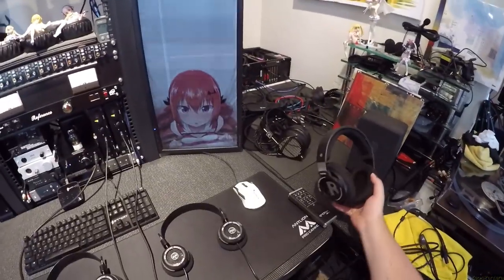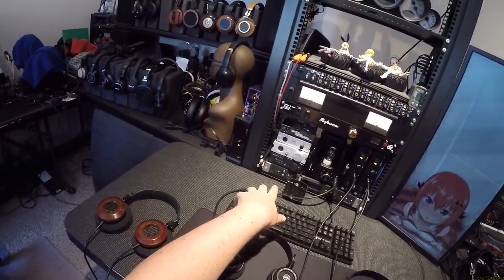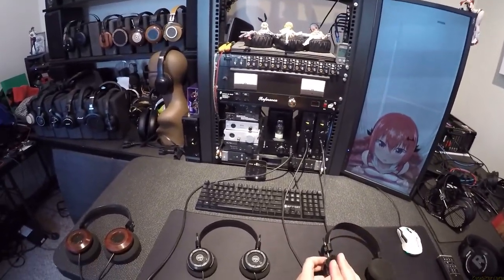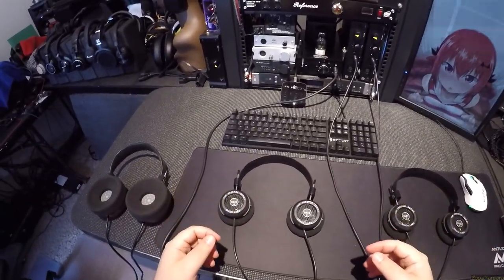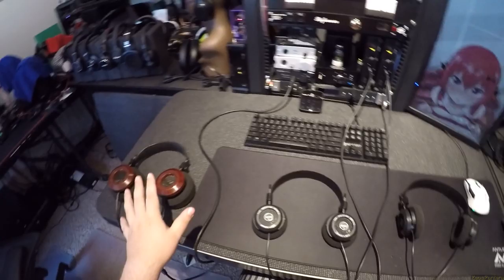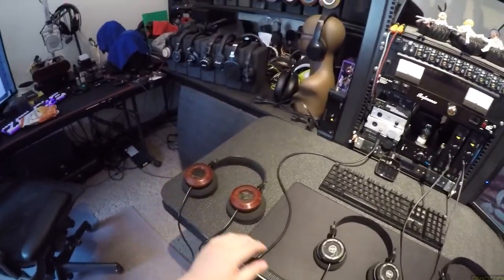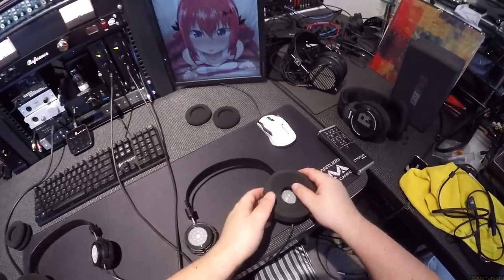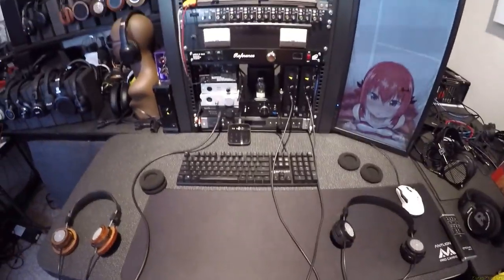Grado SR60 // SR80 _(Z Reviews)_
Grado SR 60
Grado SR 80
Darkvoice Tube-Amp
BIG Grado Pads